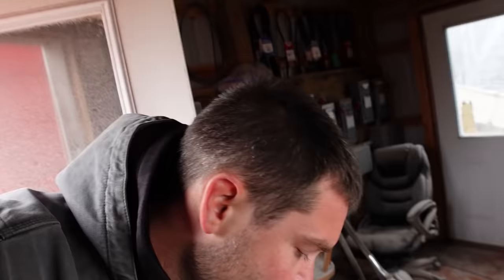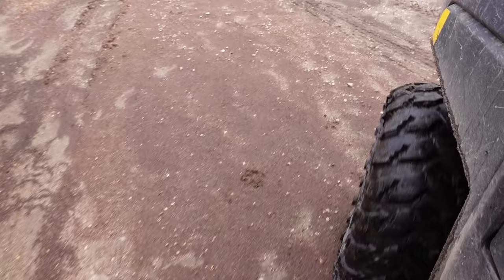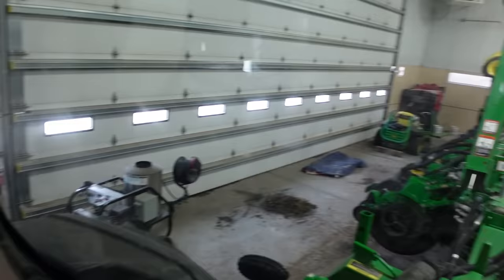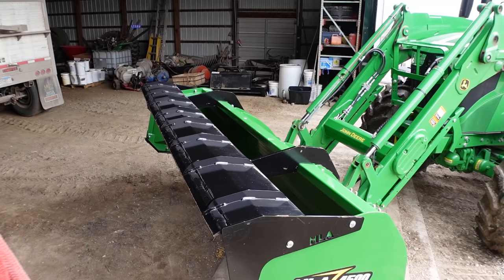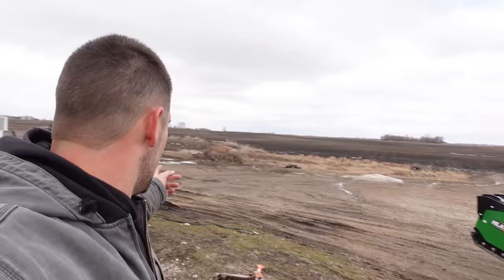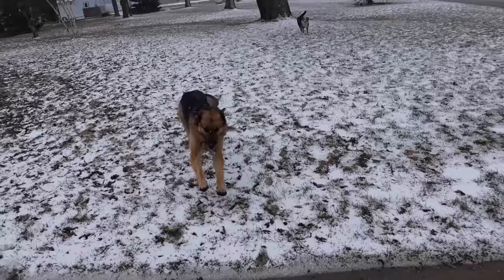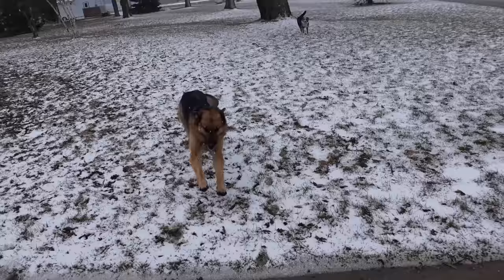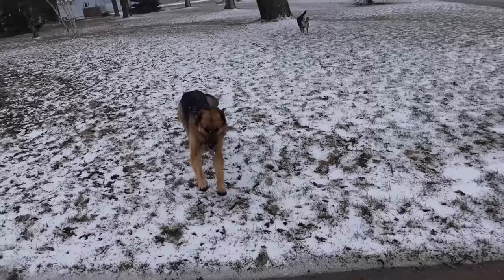Jim says it's Time!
@Between The Rows

Maximum Hearing Protecting and Hearing Enhancement with Blue Tooth Technology
FARMER1

Edited By:
Becky Johnson